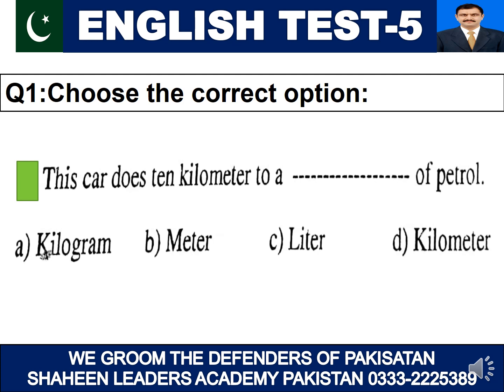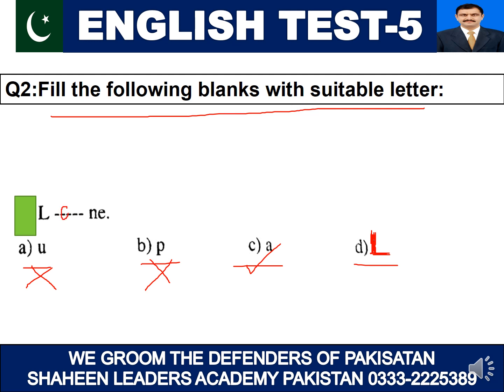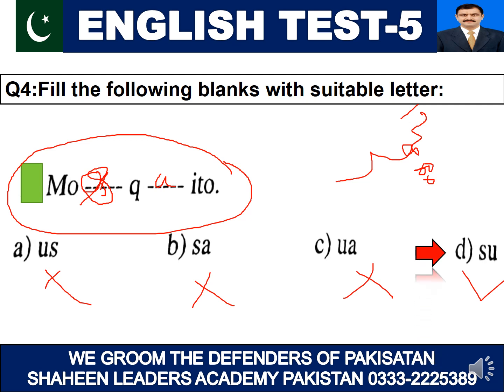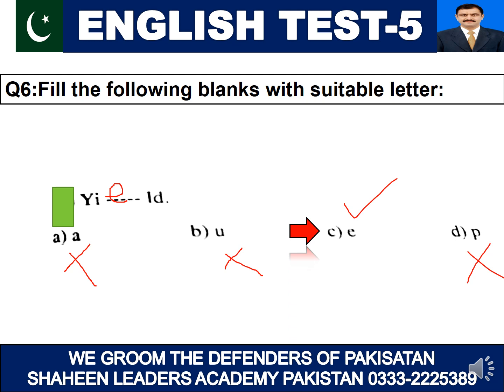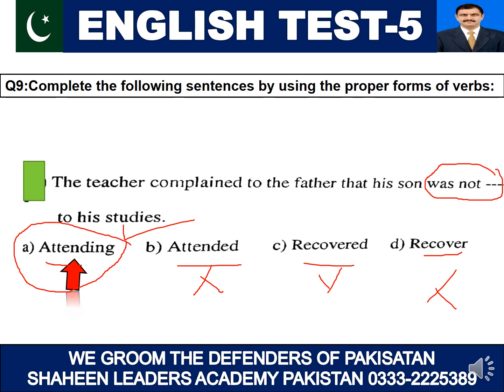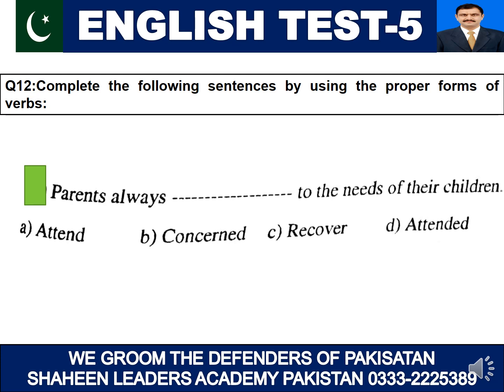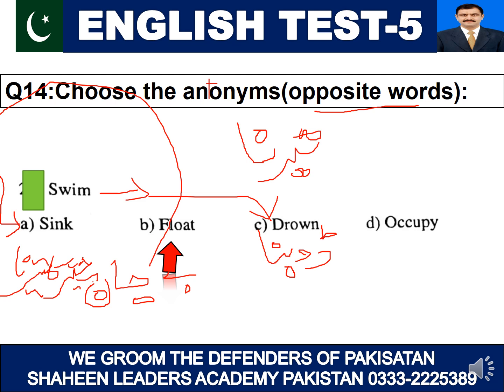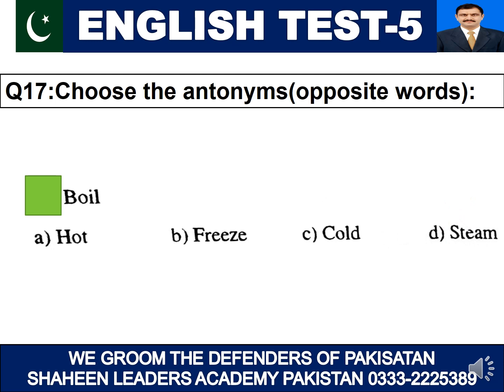ENGLISH TEST-5 FOR PREPARATIONS OF AERO TRADES#PMA#NAVY#PAF#AIRMAN#AIR WOMEN#SAILOR#MARINES#TESTS###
HOW TO PREPARAE YOURSELF FOR THE TESTS OF ENGLISH SUBJECT FOR  PREPARATION AND FINAL SELECTION AS AN
AIRMAN IN PAF ||
SPORTS MAN IN PAF ||
GROUND COMBATEER IN PAF ||
PF&DI IN PAF ||
AIR WOMEN IN PAF ||
MTD IN PAF ||
PROVOST IN PAF ||
FIR FIGHTER IN PAF ||
AERO TECHNICIAN ||
AERO SUPPORT IN PAF ||
ALL COMMISSIONED OFFICERS
JUNIOR COMMISSIONED OFFICERS
EDUCATION INSTRUCTORS
COMMISSIONED OFFICER IN PAKISTAN DEFENCE FORCES THROUGH PMA LONG COURSES# COMMISSIONING IN PAKISTAN NAVY# PAF COMMISSIONED